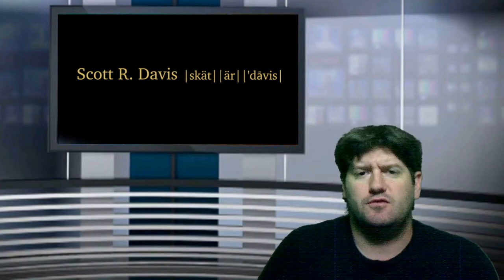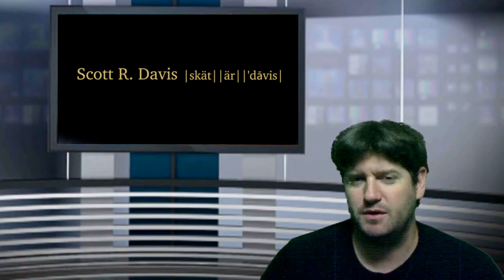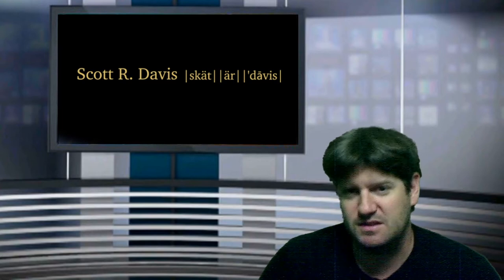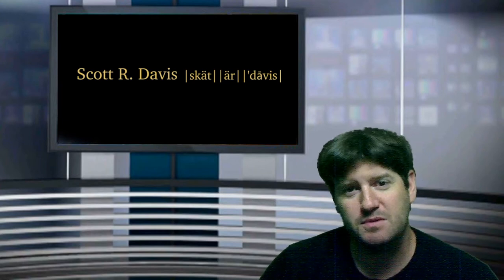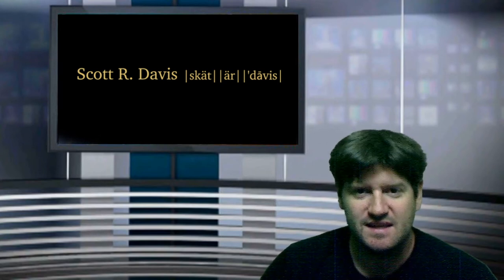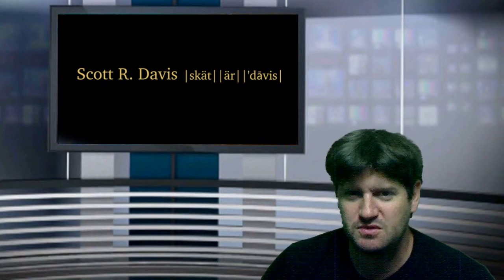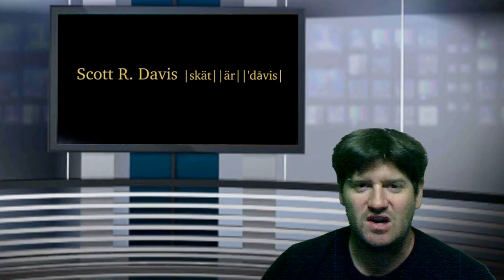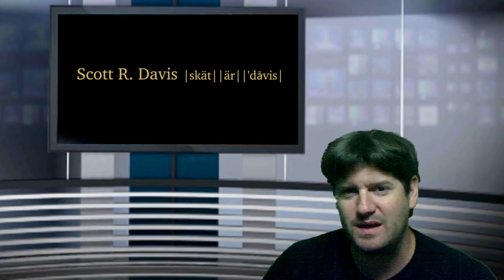6/5/20 - The Morning Breach - New Ransomware is Java based and targets Windows and Linux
A new Ransomware varient has been found and is quite unique as it's based on Java and compiled as a Java Image File.  Kentucky Employee Health Plan breached twice back to back, and why your organization needs to deploy Single-Sign-On and Multi-Factor-Authentication today.